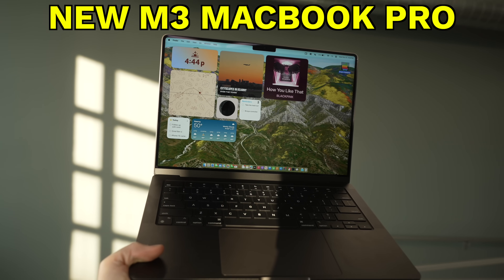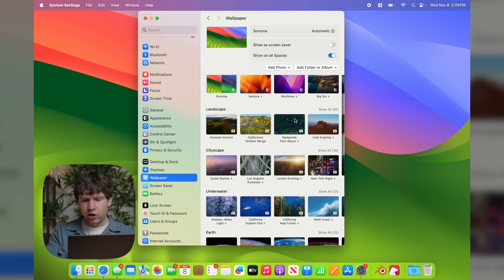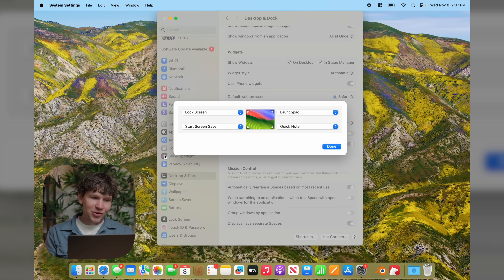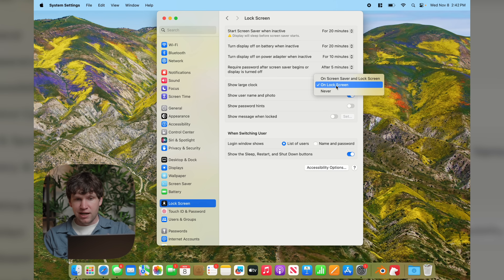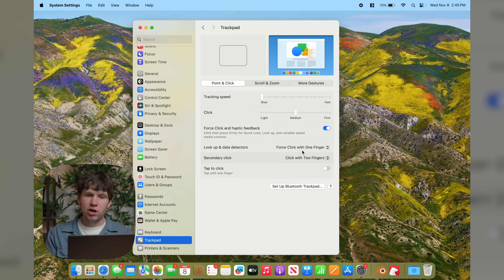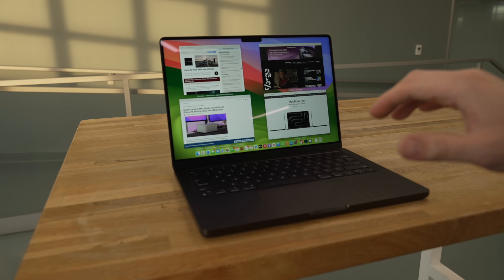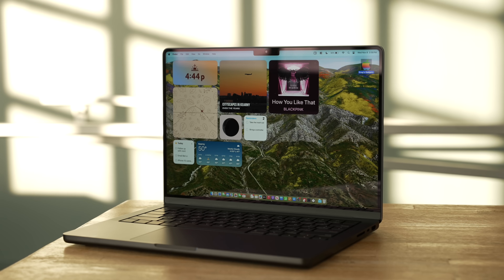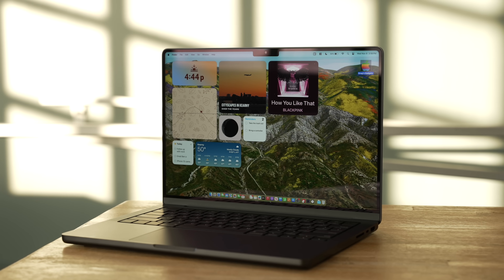NEW M3 MacBook Pro - FIRST 15 Things TO DO! (Setup, Customization & MORE!)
The M3 MacBook Pro starts at a new affordable price point which means that more people are going to choose a MacBook Pro as their next laptop, and even though it works great out of the box, there are some settings you should change, some things you should customize, and some apps you should download to make your Mac more fun and easier to use.

0:00 Intro
0:20 Get More Display Space
1:30 Turn off True Tone
2:14 Get EVERY Wallpaper
4:36 Use Hot Corners
5:54 Adjust display auto sleep
6:48 Show Clock on screen saver
7:10 Custom Message on Lock Screen
7:40 Right Click
8:26 Enable App Expose
9:15 Widgets on Desktop
10:28 Download Widget Smith
12:10 Custom Folder Icons
13:10 Enable Stacks
14:15 Download Hidden Me
15:45 Easier Window Management with Magnet